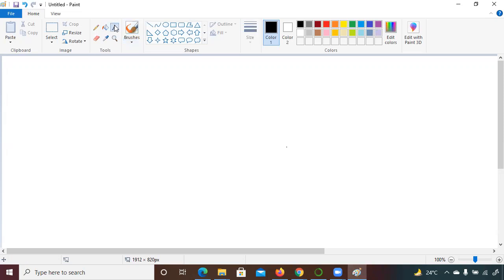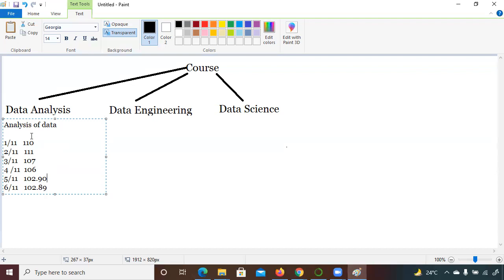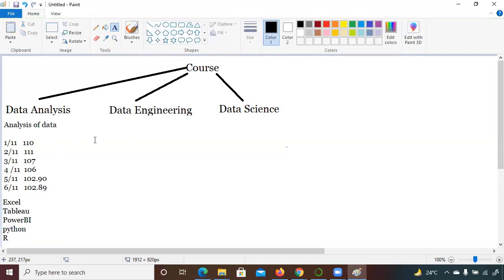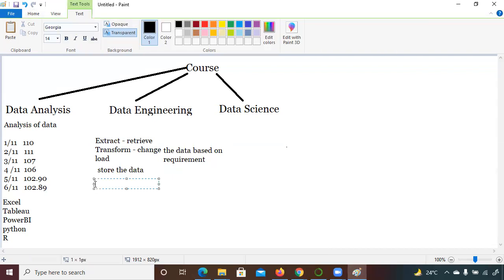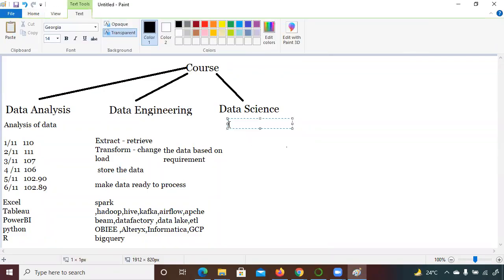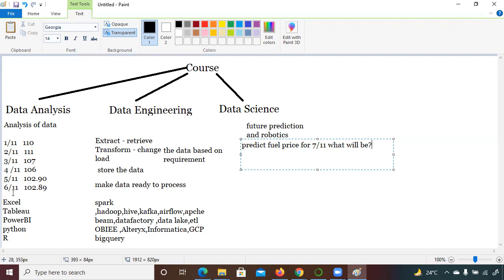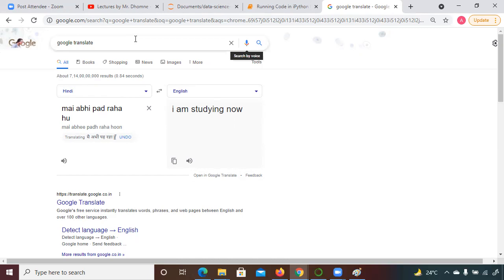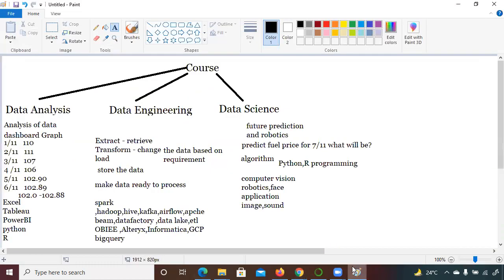Data Analysis vs Data Engineering vs Data Science | comparison between DA ,DE, data science